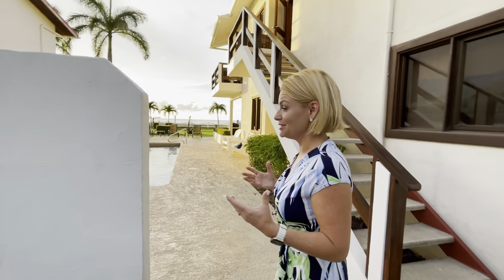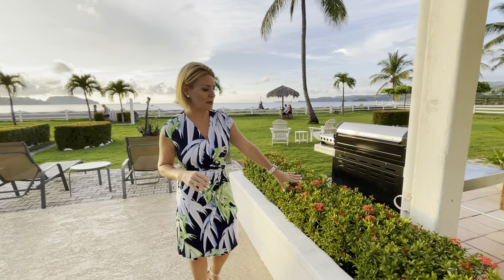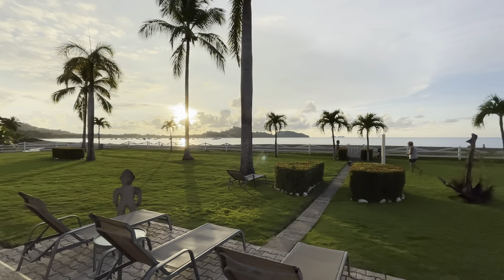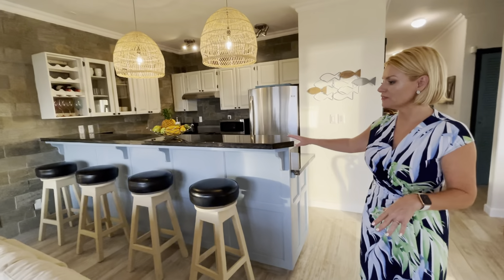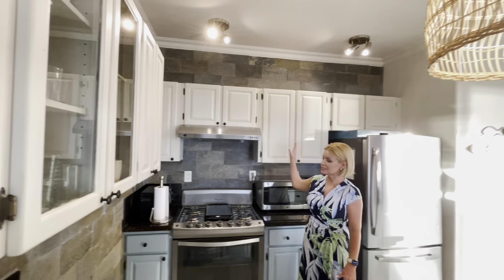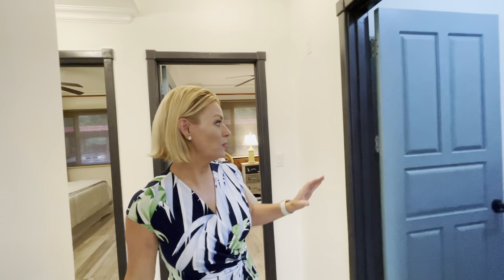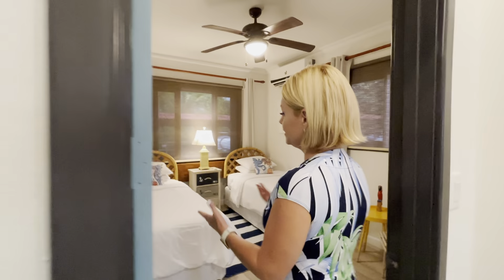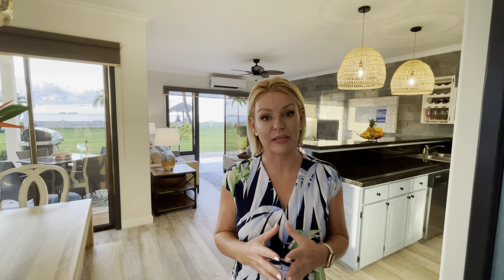HOME TOUR 🤩 Pacific Beach Condo #5 𝘚𝘢𝘯𝘥𝘺'𝘴 𝘋𝘳𝘦𝘢𝘮 | Newly renovated beachfront condo. SOLD!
Join Sarah Breitlander on the video tour of the home Sandy’s Dream, a stylish and newly renovated beachfront condo.  It doesn’t get better than beachfront!

Sold fully furnished, this two-bedroom, two-bath home is the perfect turnkey vacation rental and ready with everything you need for your guests!

Sandy’s Dream is located in the prestigious development of Pacific Beach Condominiums in Playa Potrero, Costa Rica. This is a very private, well-maintained, 14-unit development that features a saltwater pool, gorgeous grounds, palapas for lounging, and a common area perfect for watching the sunsets. It also has 24-hour security, plenty of parking, and immediate beach access. Various grocery stores, bars, and restaurants are within walking distance, as well as the up-and-coming Flamingo Marina!